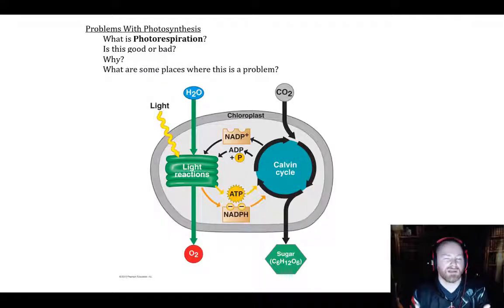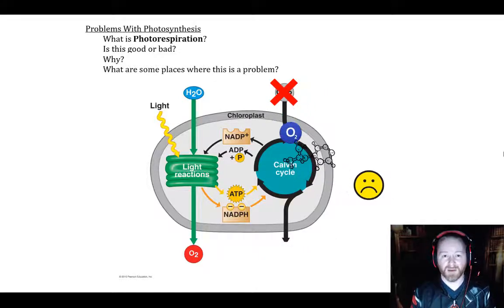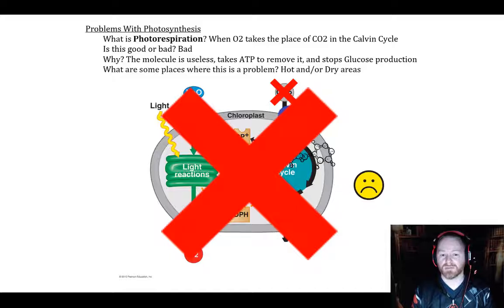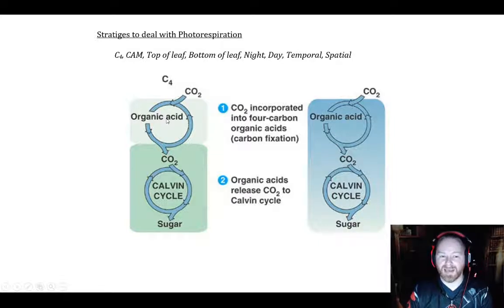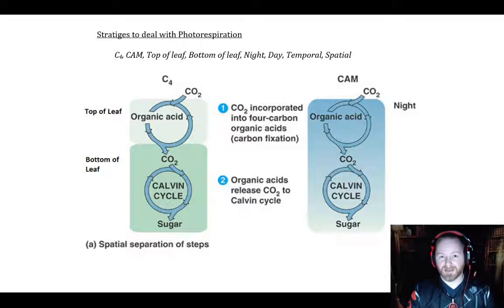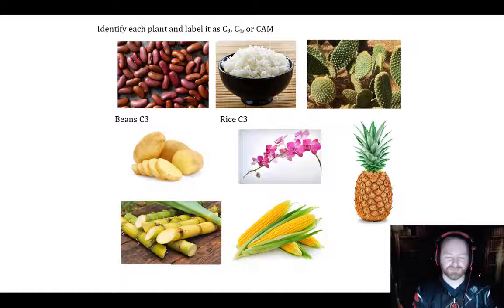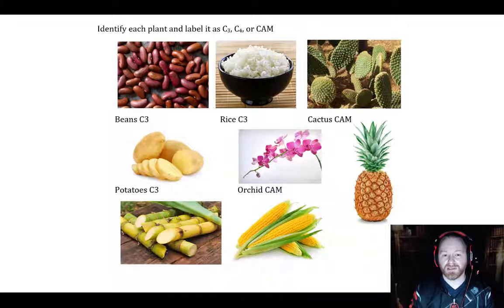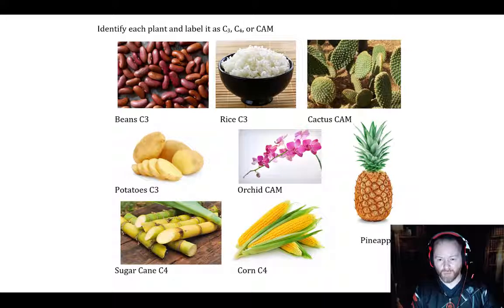Details - Photorespiration and C3, C4, and CAM Plants